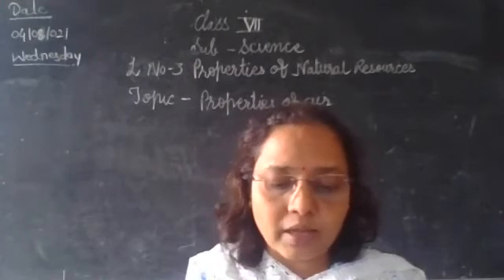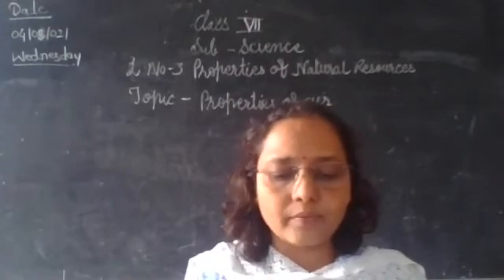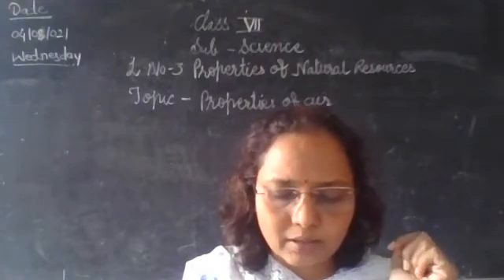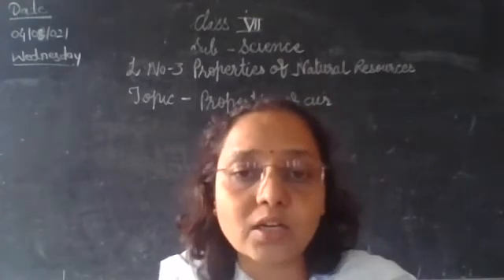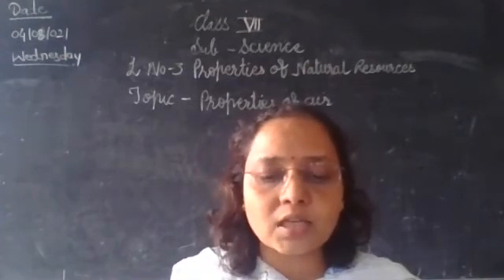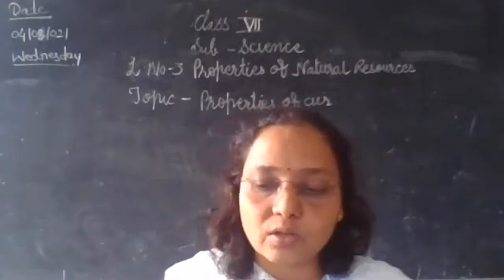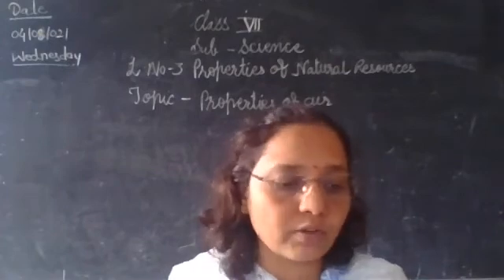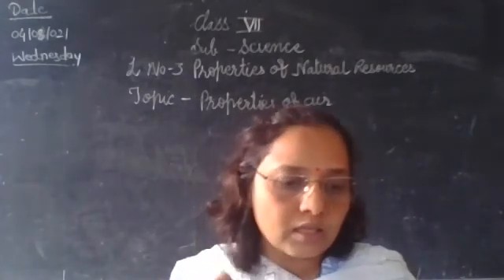STATE BOARD Std 7 Science "Properties of Natural Resources"